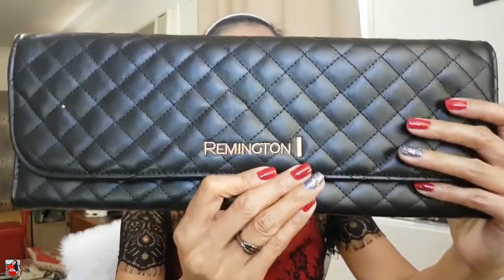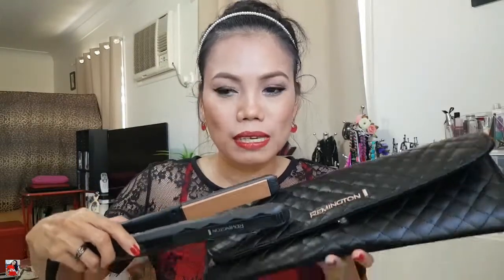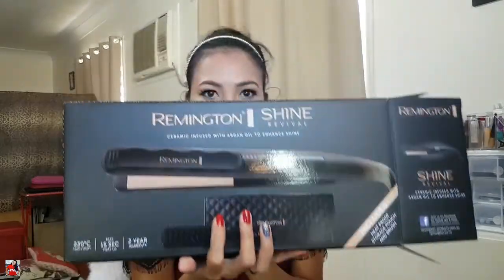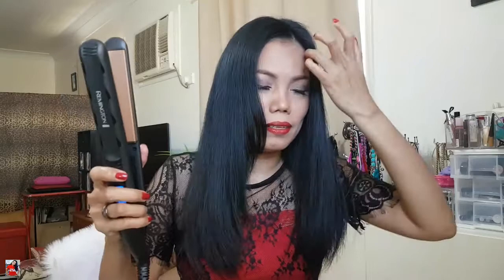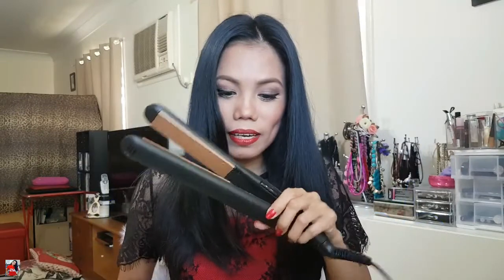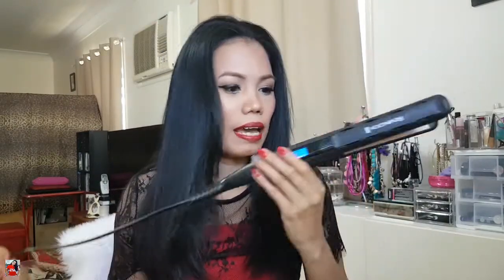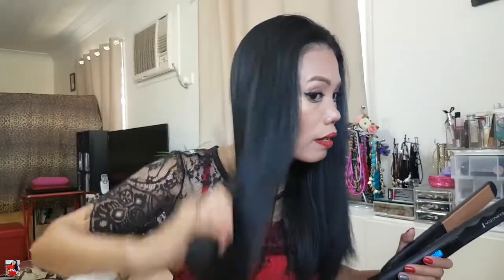Amazing Hair Straightener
Hello guys, I tested this hair tool and I like it.
Please just do watch the video so that you will see the performance of this amazing hair straightener ( REMINGTON )

Thank you and enjoy watching! XO